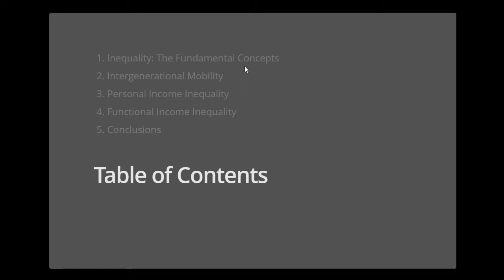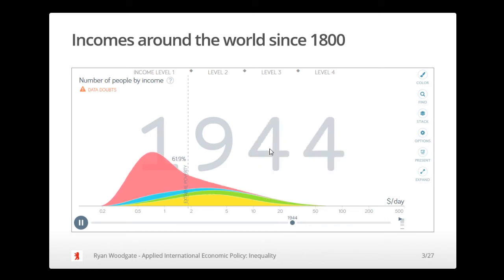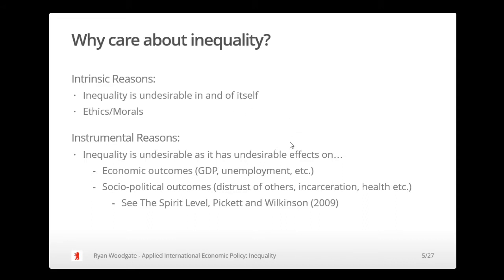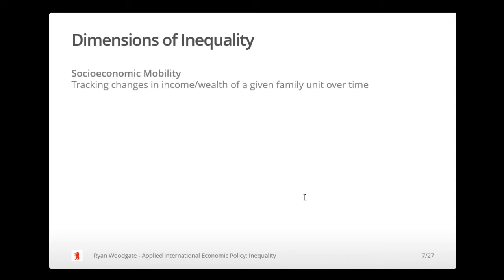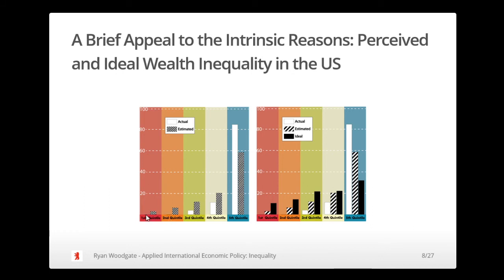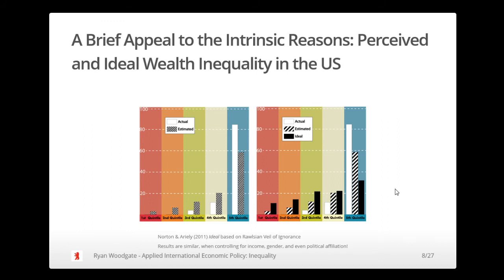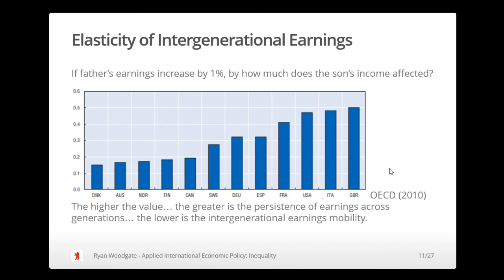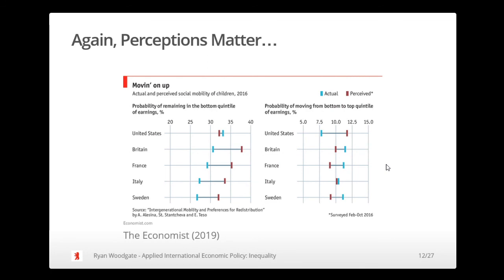Measures of Inequality (1 of 2) - AIEP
Applied International Economic Policy - Berlin School of Economics and Law - Summer Semester 2020